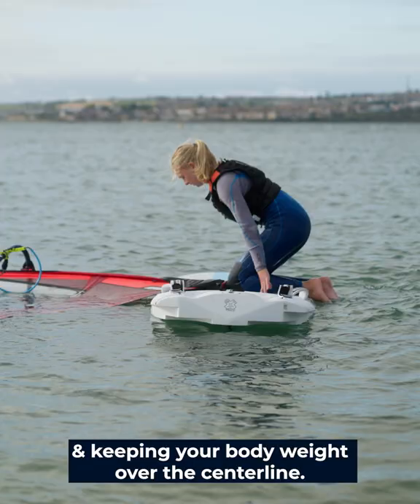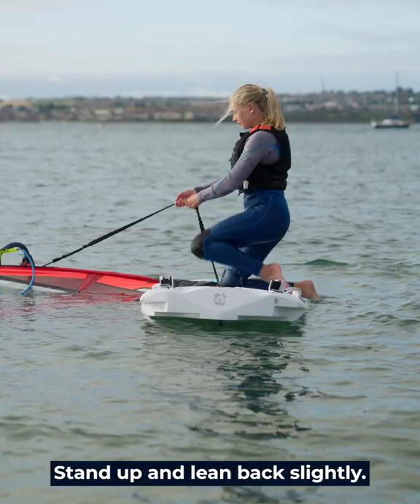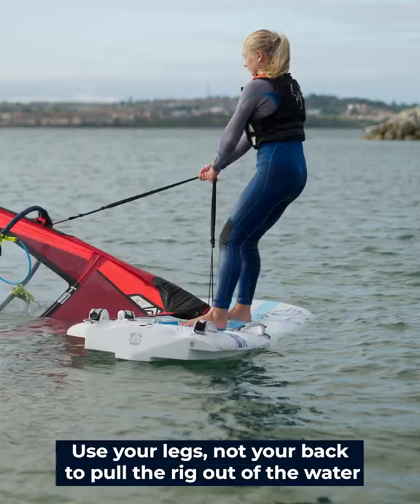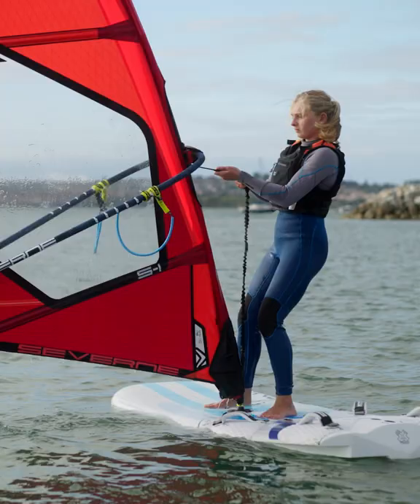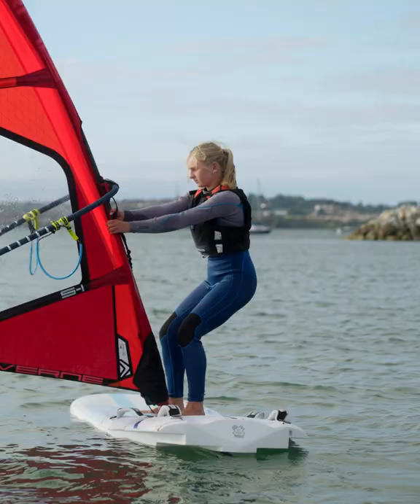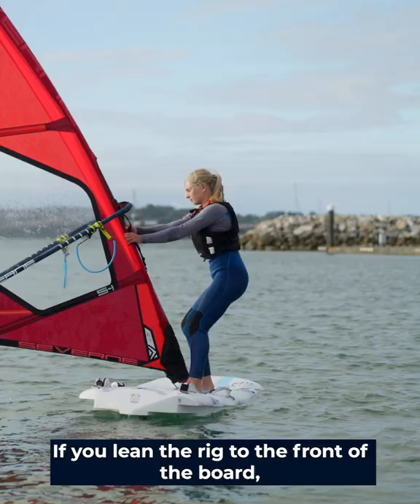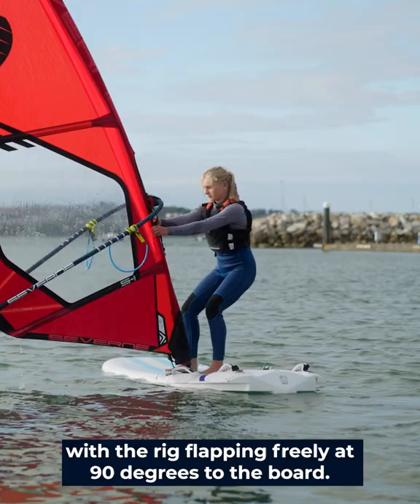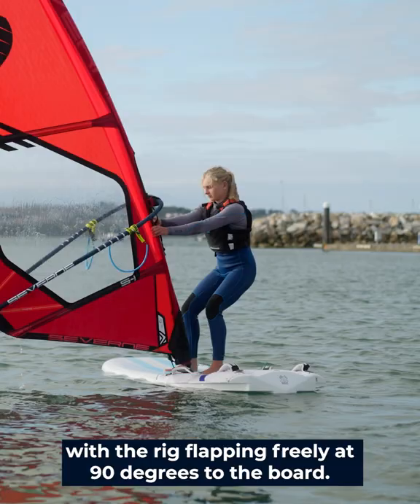Learn to Windsurf: Secure Position | The Basic Safety Position While Learning Windsurfing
Learn to Windsurf: Secure Position

Learning to windsurf can be challenging, at Starboard we like to help.
Interested to find out more about our latest product?